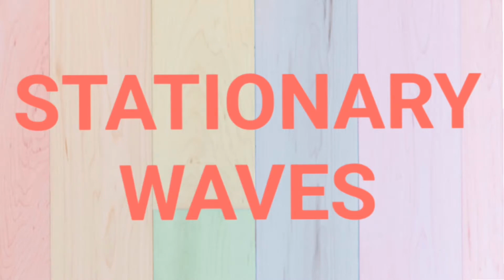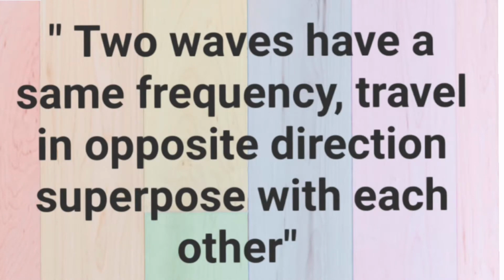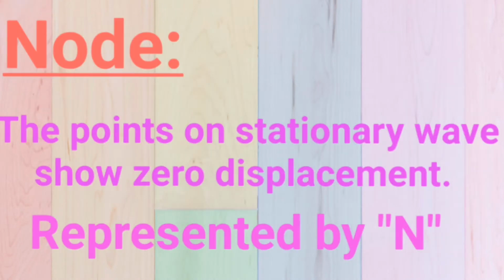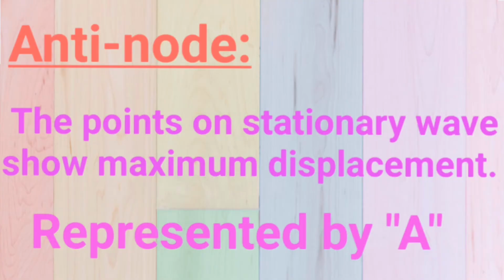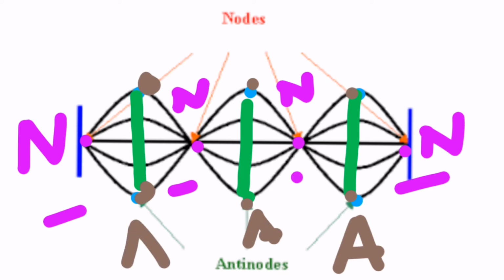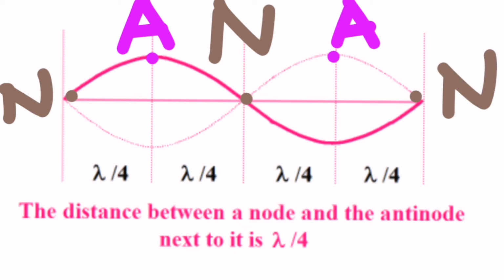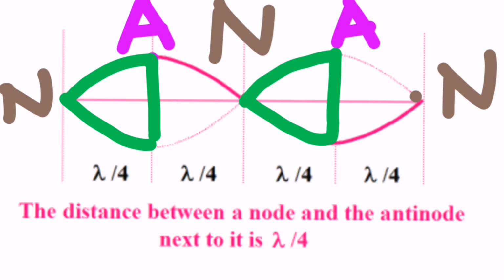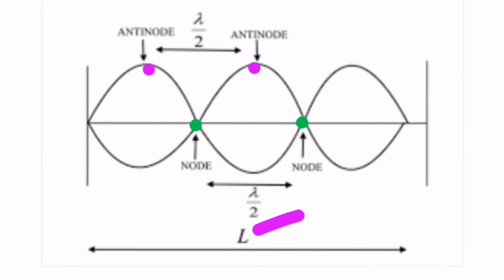Stationary waves|| Important points of stationary waves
This video is about Stationary waves with complete description of these waves along with its important points.